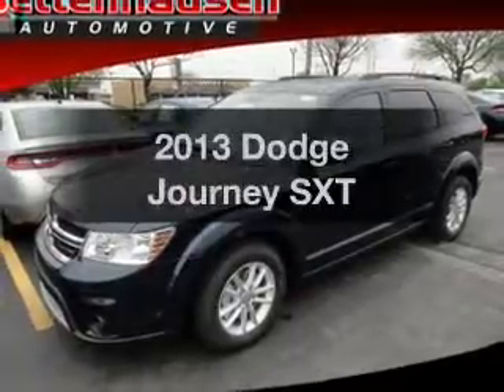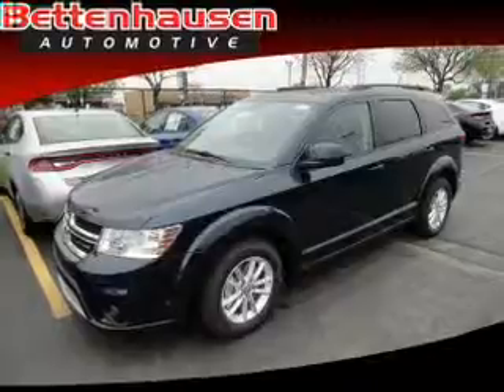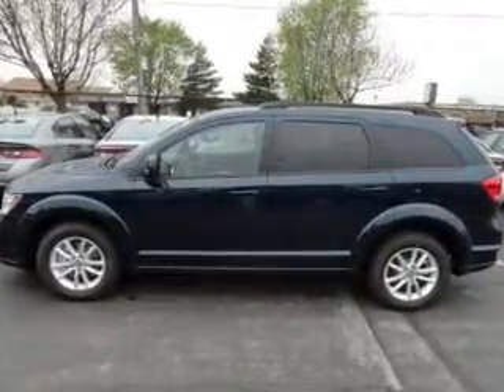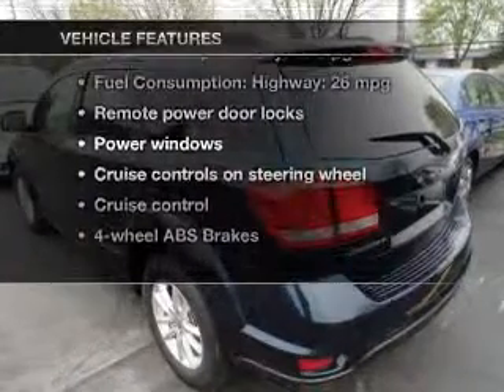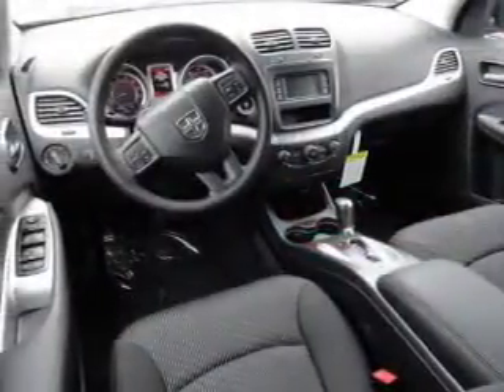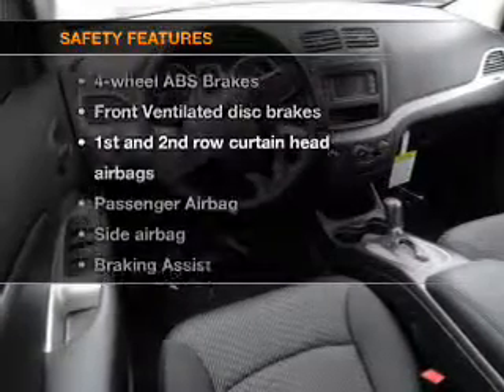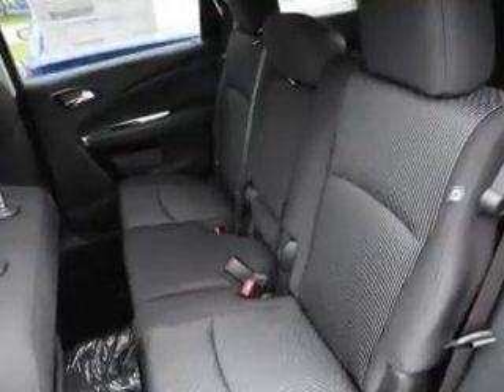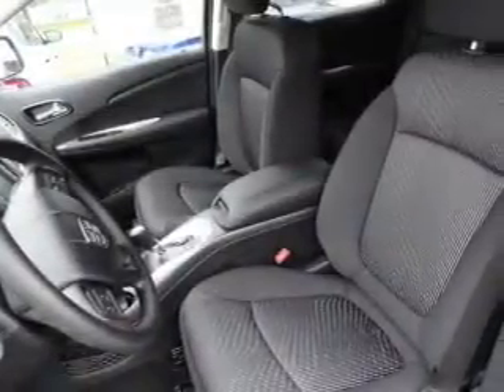2013 Dodge Journey - Orland Park IL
Year: 2013
Make: Dodge
Model: Journey
Trim: SXT
Engine: 2.4 liter inline 4 cylinder 16 valve
Transmission: Automatic
Color: Fathom Blue Pearlcoat
Mileage: 0
Address:
15941 S. 94th Ave.